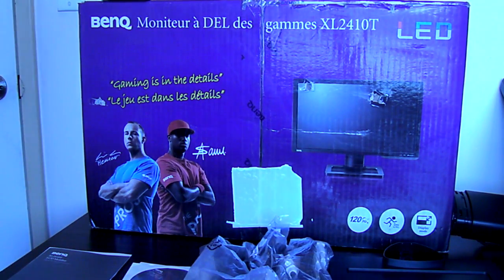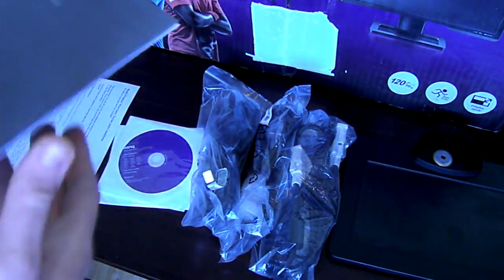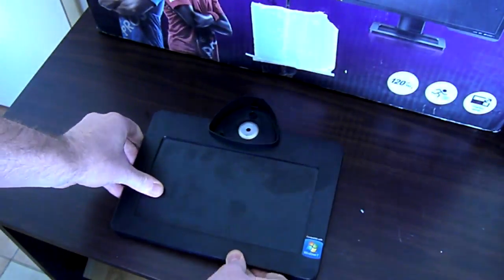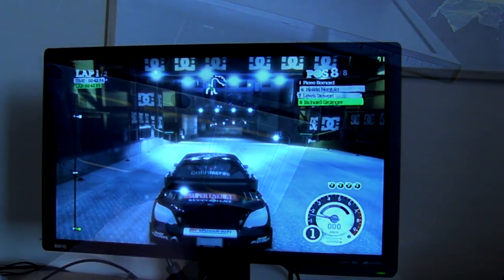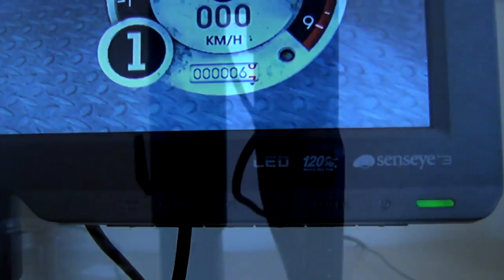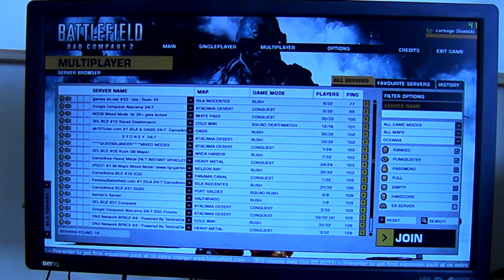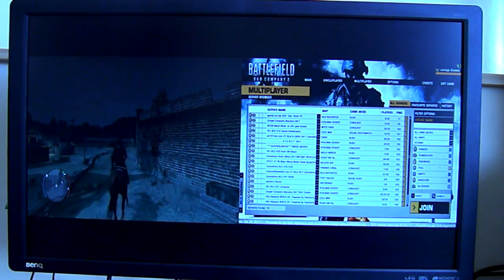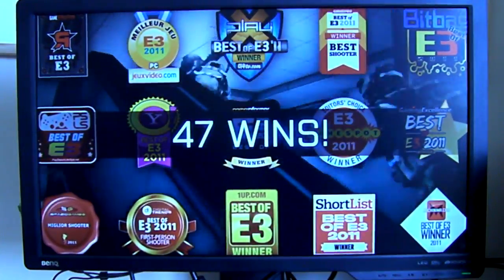BenQ XL2410T 23.6" 120Hz 3D Gaming Monitor Video Review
Video review of the BenQ XL2410T! Written review